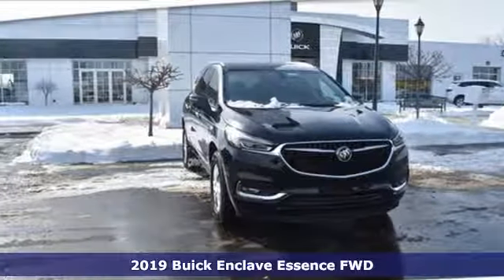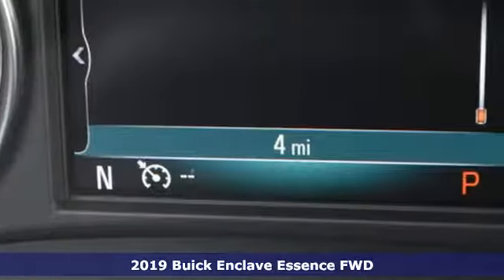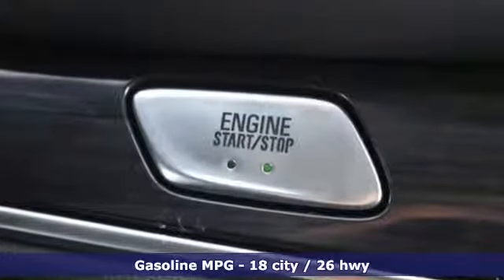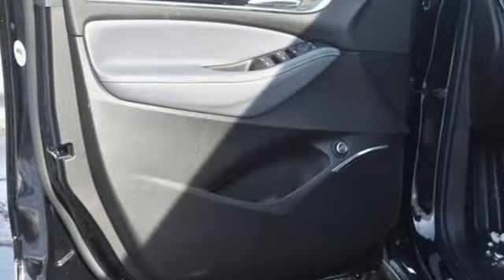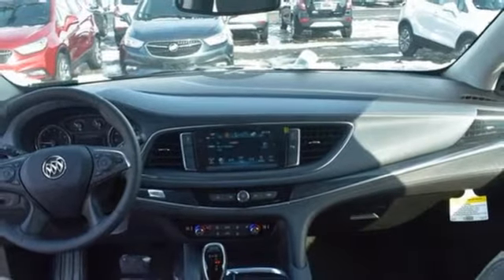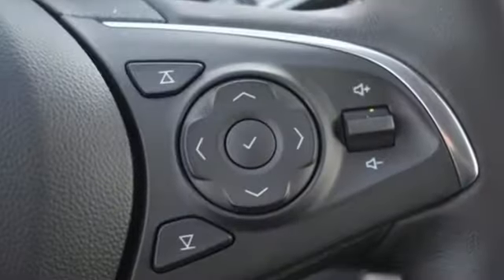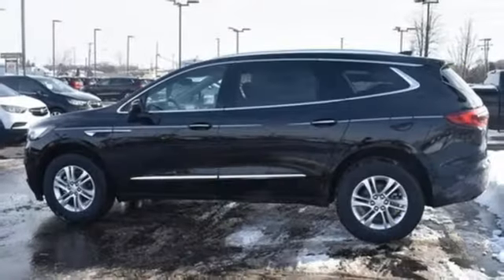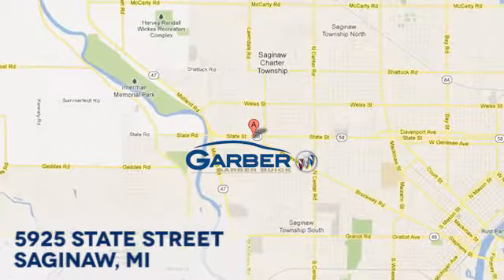New 2019 Buick Enclave Saginaw MI Bay City, MI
Year: 2019
Make: Buick
Model: Enclave
Trim: Essence
Engine: 3.6L V6
Transmission: Automatic 9-Speed
Color: Ebony Twilight Metallic
Interior: Dark Galvanized/Ebony Accents w/Perforated Leather
Stock #: KJ241803
VIN: 5GAERBKW3KJ241803
Features the Essence package and the 3.6L V6. br Although we attempt to keep our inventory current we cannot guarantee that this vehicle and all others will still be available for sale. The advertised price does not include sales tax vehicle registration fees finance charges documentation charges and any other fees required by law. Internet price does not include dealer installed options. PRICING MAY INCLUDE GM EMPLOYEE PRICING LESS ANY COMPATIBLE REBATES (CONQUEST LOYALTY LEASE LOYALTY SELECT MODELTRADE ASSISTANCE FARM BUREAU SELECT MARKET PRIVATE OFFERS CREDIT CARD OFFERS ETC). Please contact the dealer for latest pricing. Pricing subject to change without notice to correct errors or omissions.FREE OIL CHANGES & TIRE ROTATIONS FOR A YEAR AT GARBER BUICK

Address:
5925 State Street